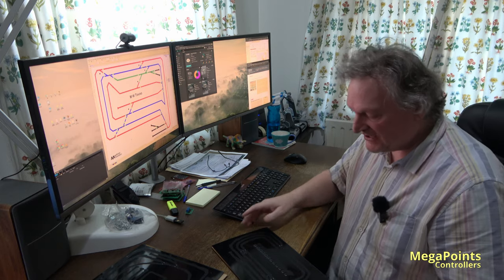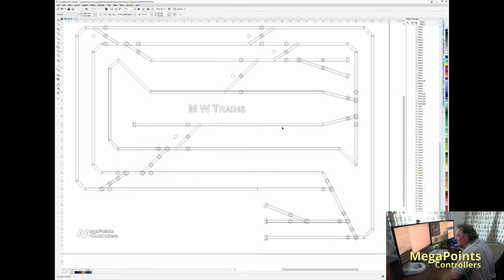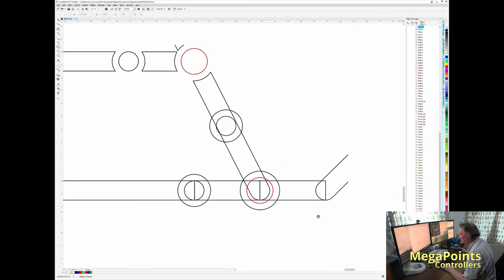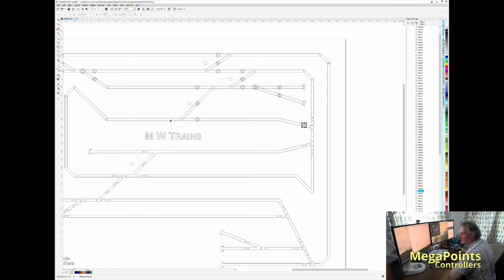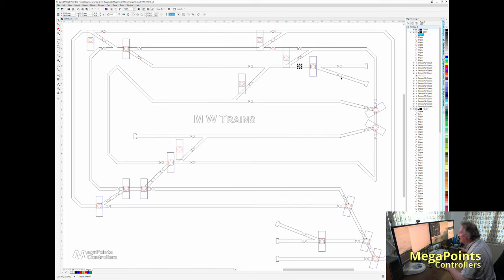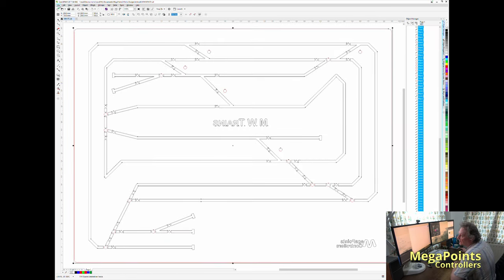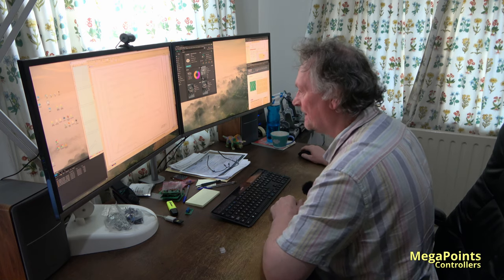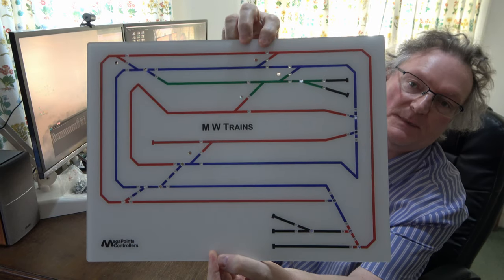Blog 15 Mimic Panel Artwork Prep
On this blog we're going over the steps to prepare mimic panel artwork for the laser cutter. The mimic panel is 300 mm x 400 mm. Yes, you'll see the finished result at the end.